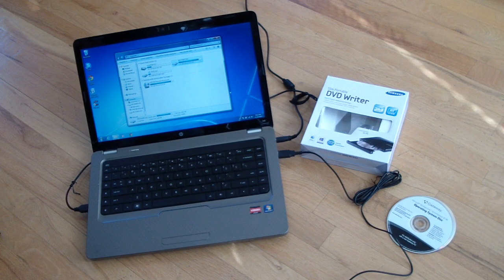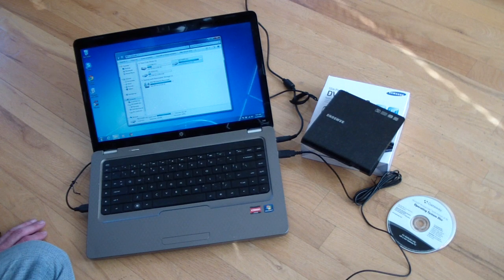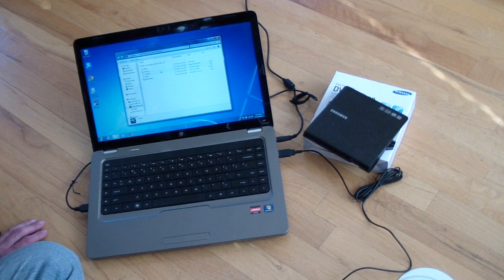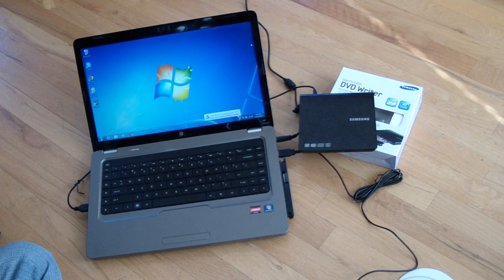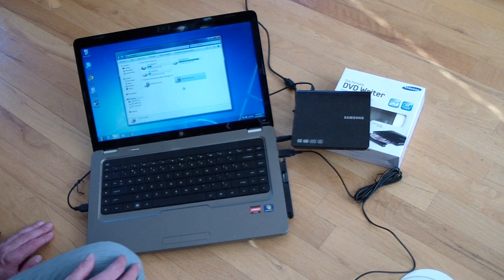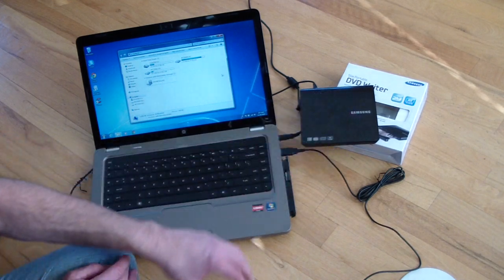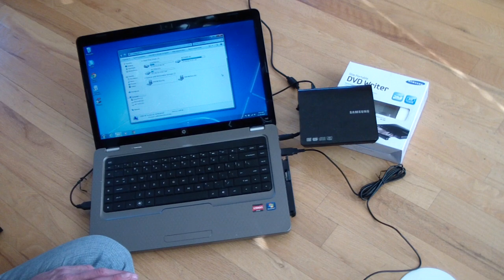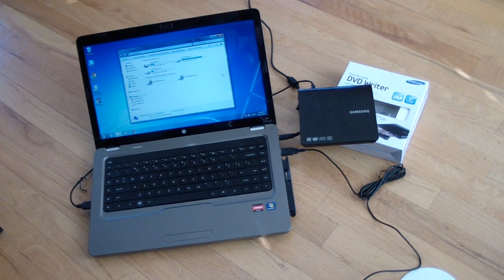Samsung SE-208 Review - Portable DVD Writer - Defective X 2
This is a review on the SE-208 Portable DVD Writer.  I received 2 of these units - one in 2012 and one in October 2013.  Both of these units would not work right out of the box.  Doesn't matter which computer I use (tried in on 5 computers in case there was a USB power issue) and on factory CD/DVD's plus CD/DVD's that I burned and work on any other DVD reader I tried.  I talked to Samsung - they would fix the newer one (I just returned it to Amazon - Why deal with Samsung since they wouldn't fix both of them and probably would have given me a refurbished unit anyway), but even with the "Executive care department" (which was a joke and a waste of time) they refused to fix the 2012 unit.